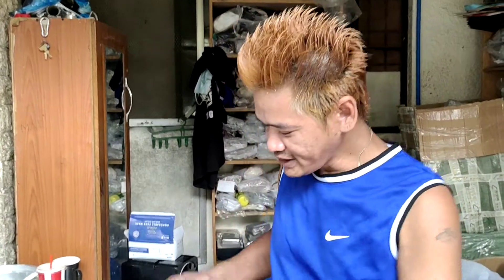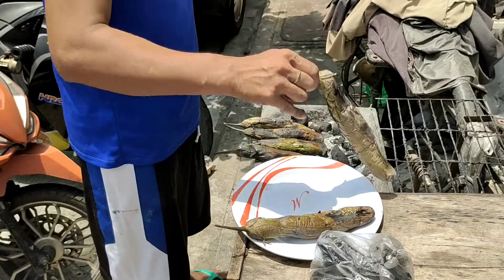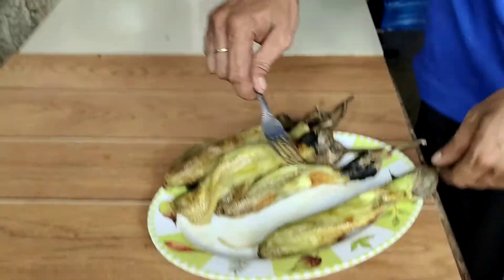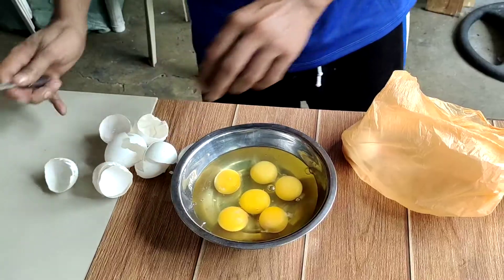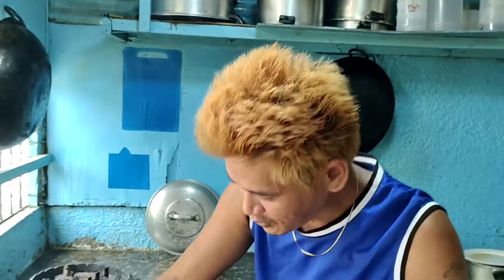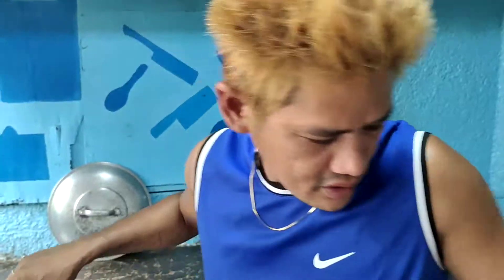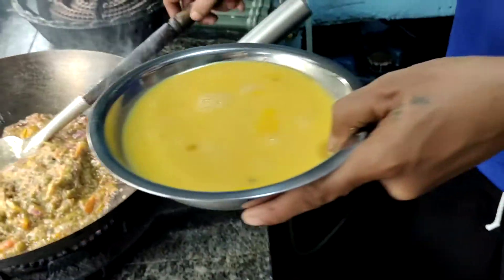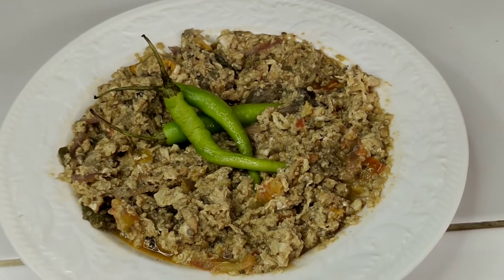POQUI POQUI..ENGLISH ONLY CHALLENGE